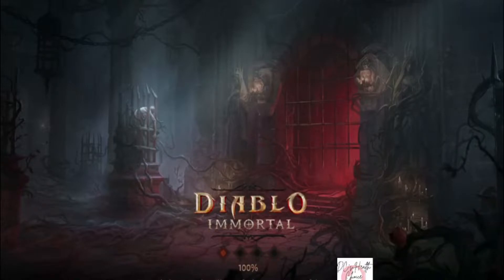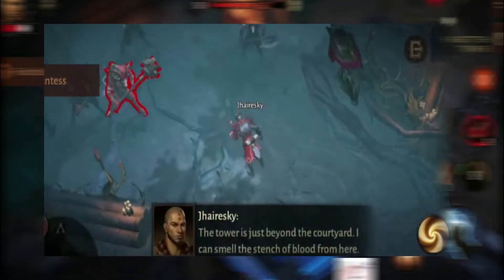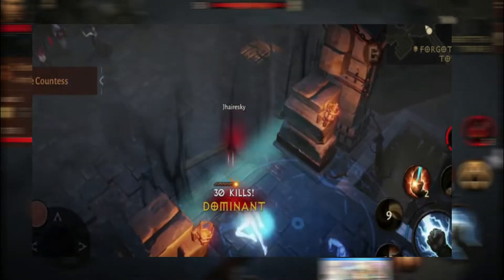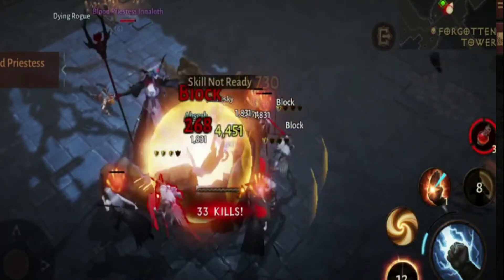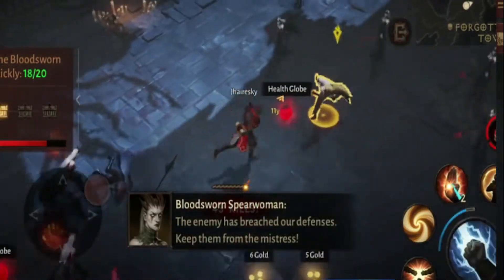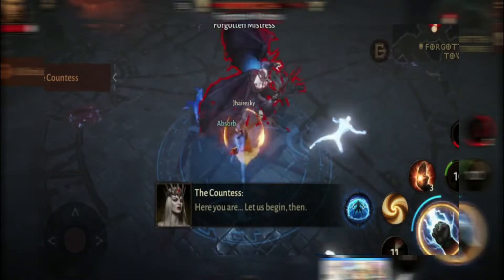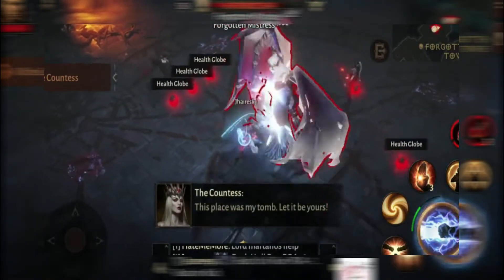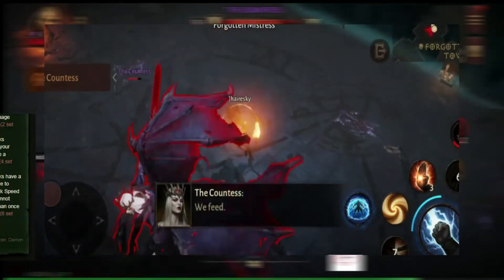Forgotten Tower l Diablo Immortal online game l Quick Dungeon Guide l Jhaireskie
You can visit the group and hope this adds value to you. But if you know friends who would be interested in the group feel free to add them as well.